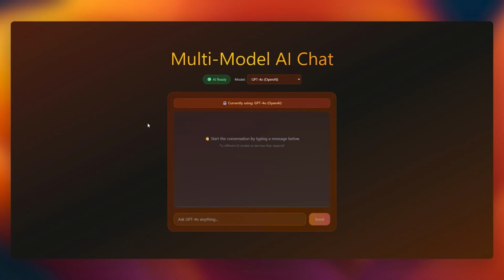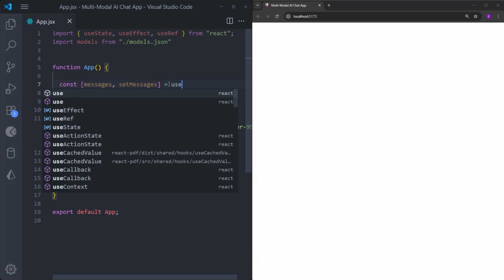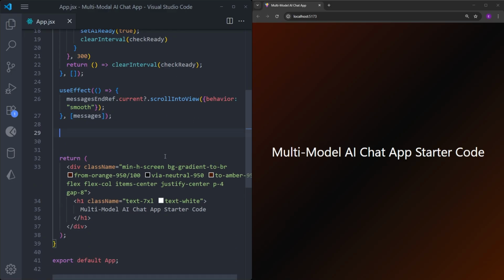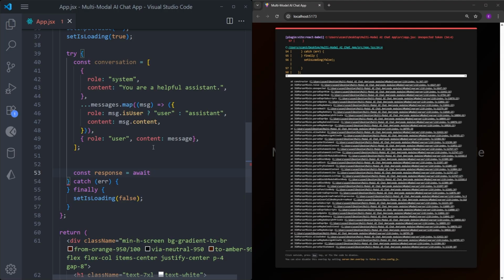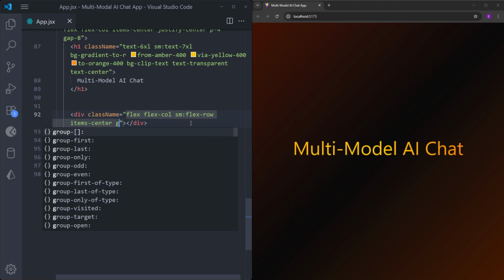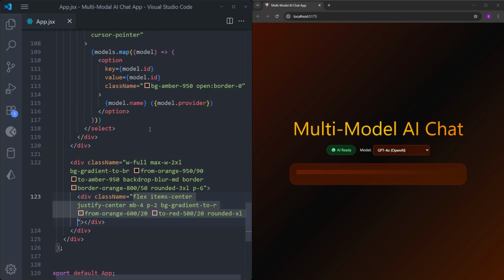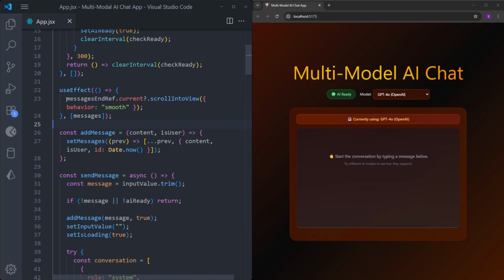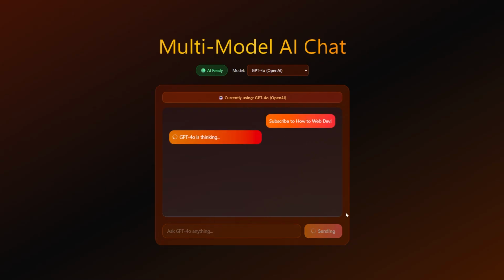Build a Modern AI Chat with Multiple Models in React, Tailwind and Puter.js | Complete Tutorial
In this video, you’ll learn how to build a complete Multi-Model AI Chat using React, Tailwind CSS, and Puter.js, with zero API keys or complex backend setup. We’ll go through each step to get your app up and running in less then 200 lines of code. I hope you find it helpful and enjoy it.

💬 Tech Stack & Concepts Covered:

React functional components & hooks (useState, useEffect, useRef)

Tailwind CSS layout & styling

Integrating Puter.js for AI functionality (For AI Multi-Model Chat Functionality)

Clean UI and minimal code setup

No API key or server required

Creating Websites with AI Functionality